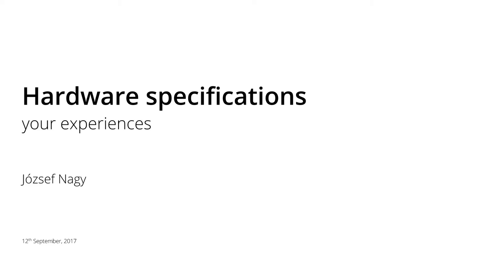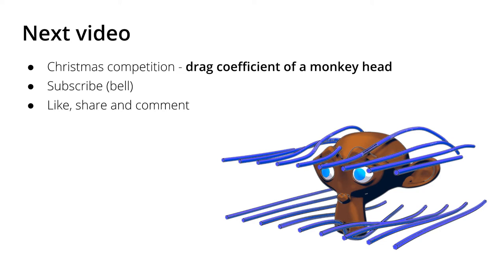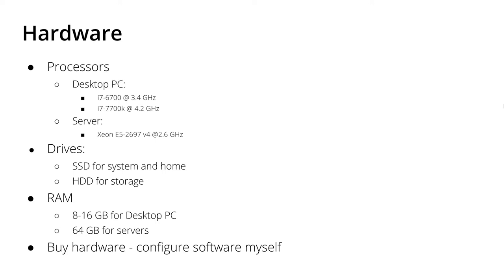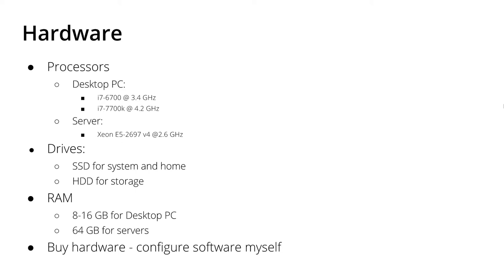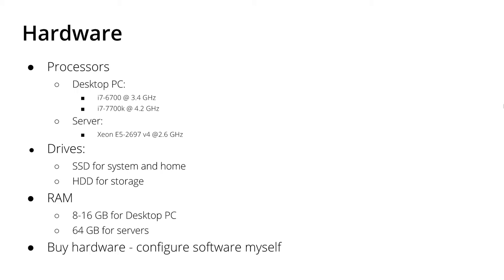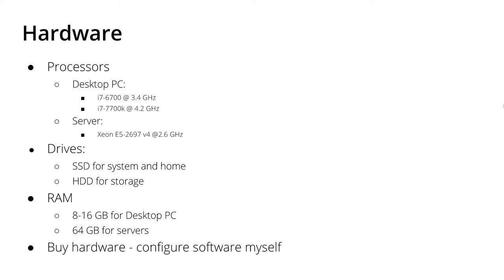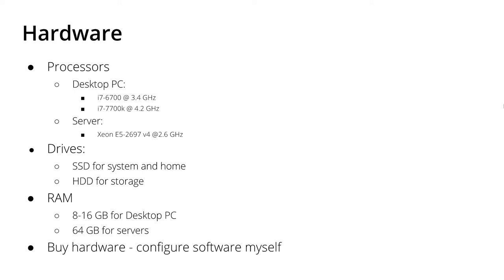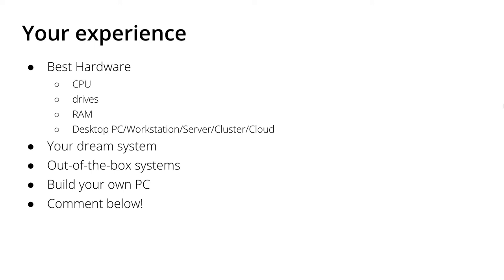[Community video] - What is the best hardware to use for OpenFOAM simulations?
In this video I would like to start a new series, where I start to discuss important topics regarding CFD simulations in OpenFOAM. Today we start with the topic of the hardware.